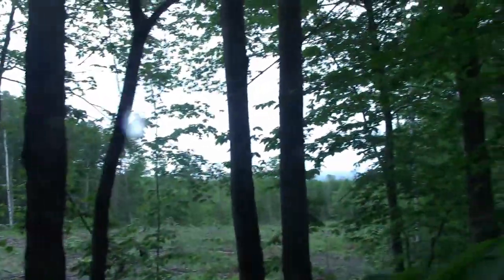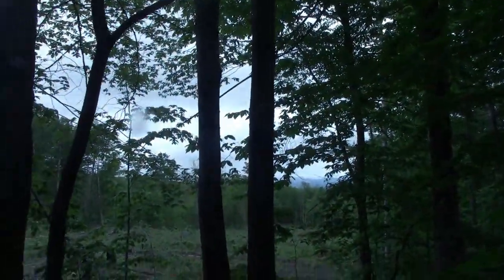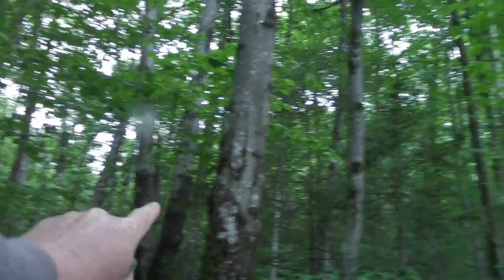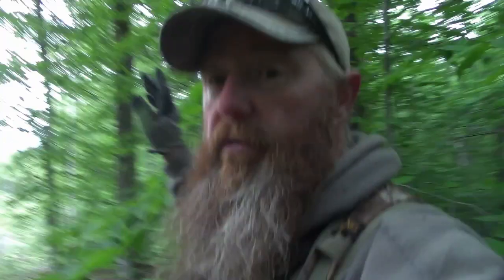Quest for 200 Tip of the week #18 "Backtracking to Buck Bedding" Whitetail bucks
In this Quest for 200 Tip of the week #18 “Back Tracking to Buck Bedding", Rob goes on a piece of property he's never been on and helps a young talented hunter backtrack the sign to a mature Whitetail buck's primary bed

Hunter's Moon Productions is a part of Richardson's Whitetail Services LLC